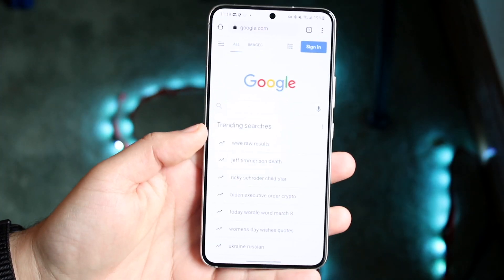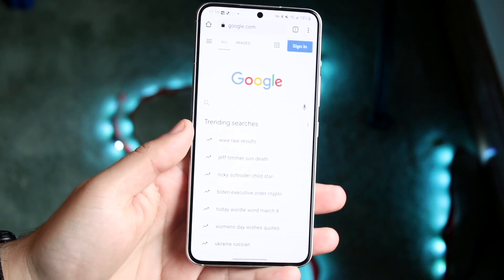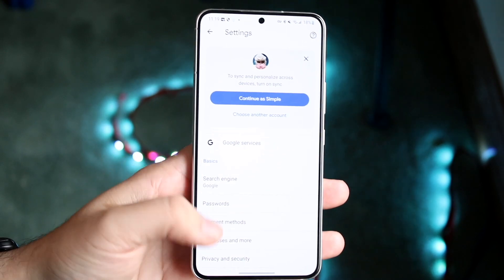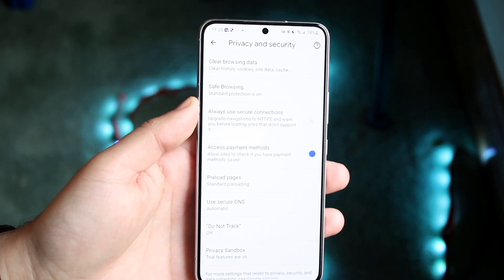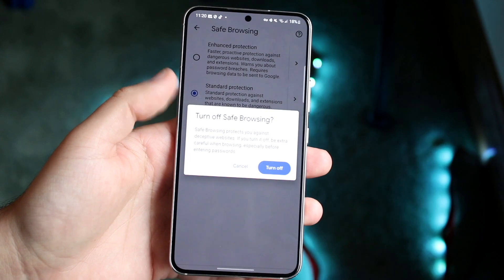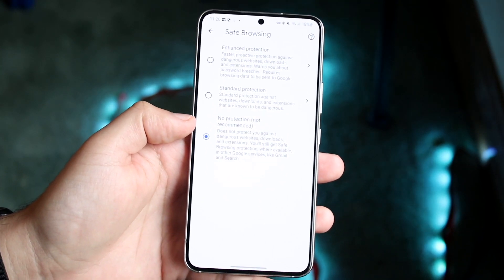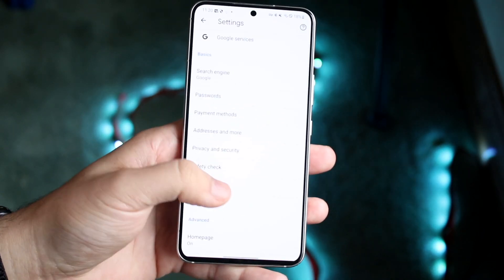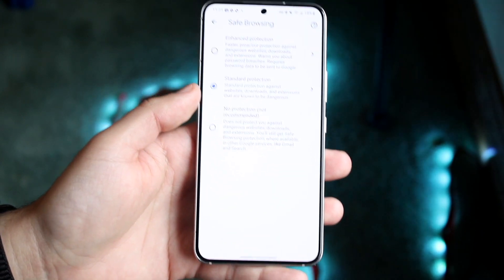How To Disable Safe Search On Android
Here is exactly How To Disable Safe Search On Android